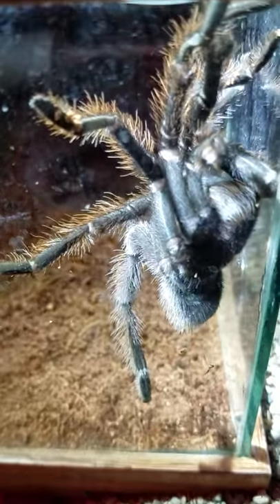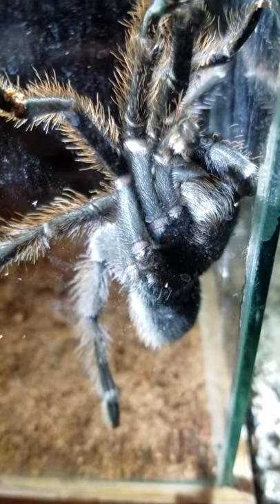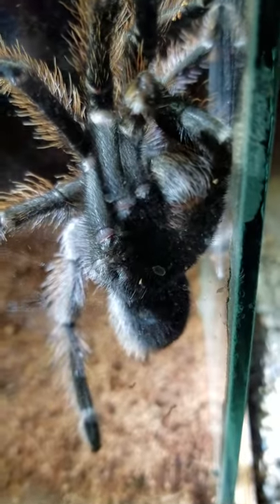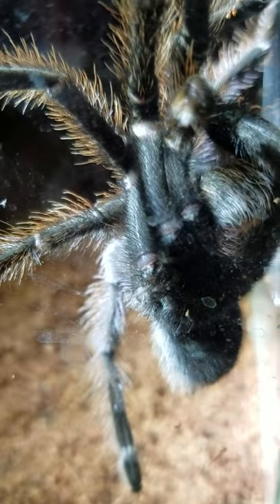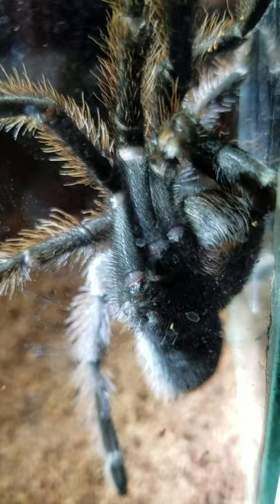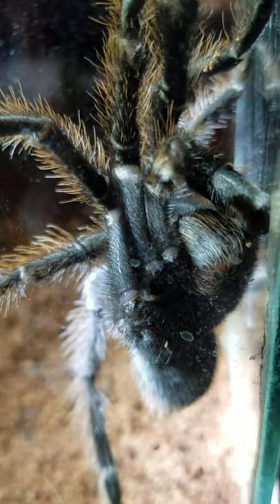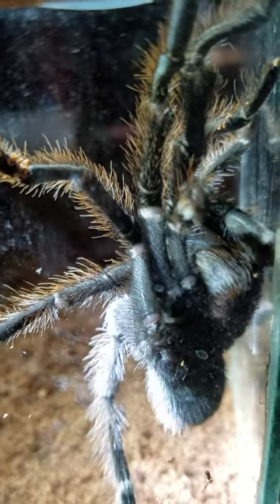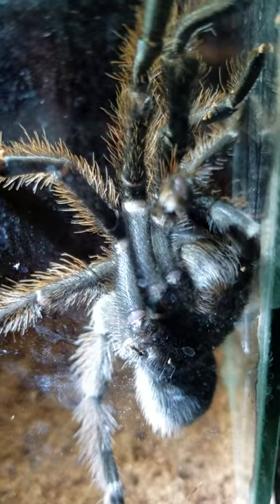Internal tarantula anatomy, explained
A docent on a night hike explains several internal features of a wild-caught tarantula.